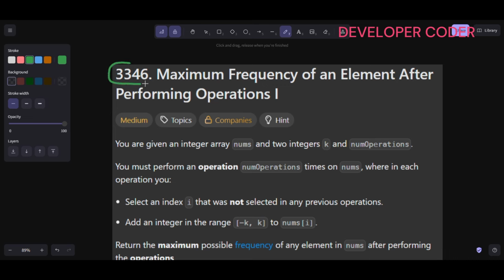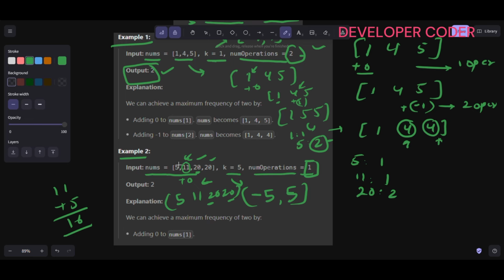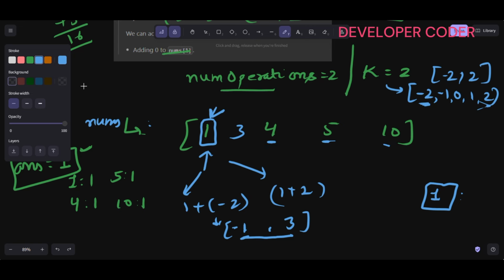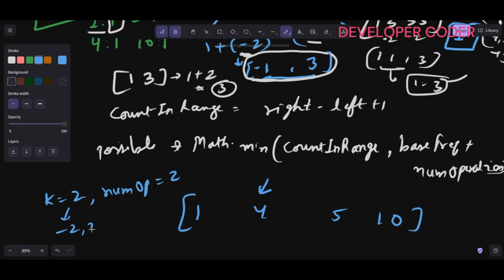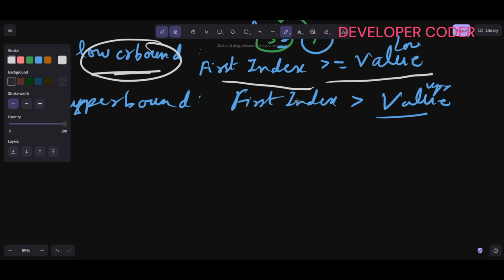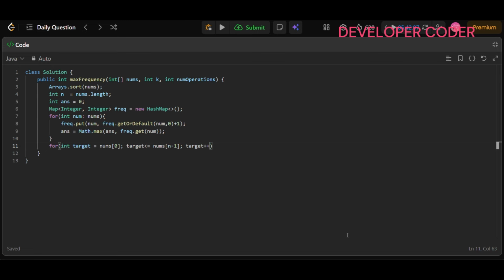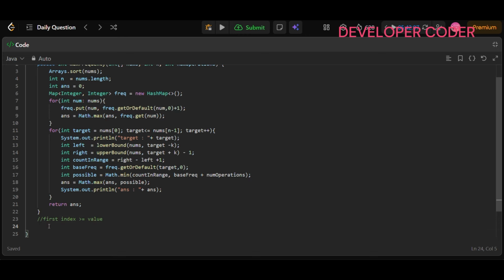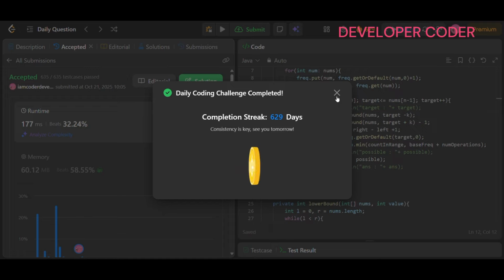Maximum Frequency of an Element After Performing Operations I | LeetCode 3346 | Developer Coder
Welcome to Developer Coder! 🚀 In this video, we dive deep into solving the LeetCode problem: Maximum Frequency of an Element After Performing Operations I (LeetCode 3346) using Sorting + Binary Search in Java. If you’re a developer preparing for coding interviews or improving your algorithm skills, this video will help you understand the core concepts behind efficient solutions.

We focus on breaking down the sorting + binary search approach, analyzing its time and space complexity, and exploring practical tips to optimize your code for similar LeetCode challenges. Make sure to watch till the end to strengthen your problem-solving skills and coding efficiency.

Maximum Frequency Of An Element After Performing Operations
LeetCode 3346 Explained
LeetCode Java Solution
Maximum Frequency Problem Java
Sorting And Binary Search LeetCode
LeetCode Algorithm Tutorial
Java Coding Challenge
Maximum Frequency Coding Interview
LeetCode Problem Solving
Binary Search Approach Explained
Sorting Approach Java
LeetCode 3346 Solution Guide
How To Solve Maximum Frequency Problem
LeetCode Problem Java
LeetCode 3346 Algorithm Explanation
Coding Interview Java Question
Binary Search In LeetCode Problem
LeetCode Algorithm Java
Java Binary Search Tutorial
Sorting Technique Explained Java
LeetCode Java Code Example
Maximum Frequency Problem Tutorial
LeetCode 3346 Step By Step
Java Coding For LeetCode
LeetCode Algorithm Explained
LeetCode Problem Java Tutorial
Java Solution For LeetCode Problem
Maximum Frequency Coding Solution
Sorting And Searching LeetCode
Java Algorithm Tutorial
LeetCode Java Problem Solving
Binary Search Explained Java
LeetCode Coding Techniques
Java LeetCode Problem 3346
Maximum Frequency Problem Guide
LeetCode Solution Explained
LeetCode Java Step By Step
Sorting And Binary Search Tutorial
LeetCode 3346 Coding Video
Java LeetCode Tutorial
Maximum Frequency Problem Solution
LeetCode 3346 Binary Search
Java LeetCode Guide
LeetCode Java Explained
LeetCode Algorithm Solution Java
Maximum Frequency Interview Problem
LeetCode 3346 Coding Explained
Java LeetCode 3346 Tutorial
LeetCode Java Interview Prep
Maximum Frequency Coding Video
Binary Search LeetCode Java
Sorting Approach LeetCode Java
LeetCode Problem Solving Java
Java LeetCode Problem Tutorial
LeetCode Java Coding Video
Maximum Frequency LeetCode Java
Java Solution For Maximum Frequency
LeetCode 3346 Solution Video
LeetCode Problem Explained Java
LeetCode Java Step By Step Solution
Maximum Frequency Problem Explained
LeetCode Java Problem Guide
LeetCode Java Tutorial Video
Binary Search And Sorting LeetCode
Java Coding Tips For LeetCode
LeetCode 3346 Java Example
Maximum Frequency Problem Java Code
LeetCode 3346 Java Solution
LeetCode Java Solution Guide
Maximum Frequency Tutorial Java
Java LeetCode Coding Challenge
LeetCode Problem Tutorial Java
LeetCode Java Coding Interview
Sorting And Binary Search Java
LeetCode Algorithm Explained Java
Maximum Frequency Java Tutorial
LeetCode Coding Guide Java
LeetCode Problem Java Code
LeetCode Java Problem Solution
Java Tutorial For LeetCode Problem
LeetCode Maximum Frequency Problem
LeetCode Java Algorithm Explained
Java Binary Search LeetCode
Sorting And Searching Java LeetCode
LeetCode 3346 Java Coding Tips
LeetCode Java Coding Techniques
Maximum Frequency Coding LeetCode
LeetCode Algorithm Video Java
Java Coding Interview LeetCode
LeetCode Java Step By Step Guide
Maximum Frequency Java Coding Video